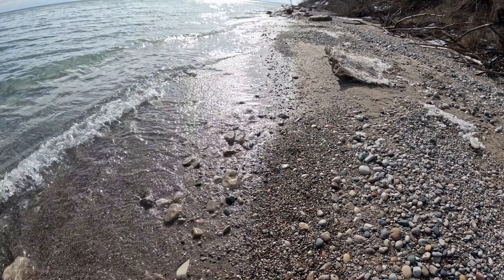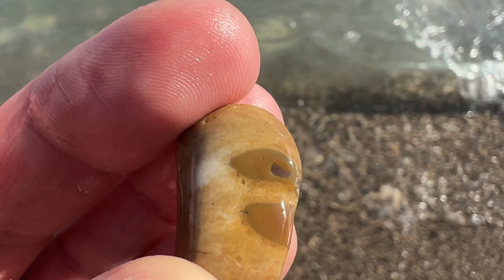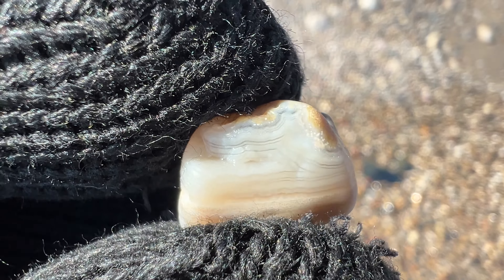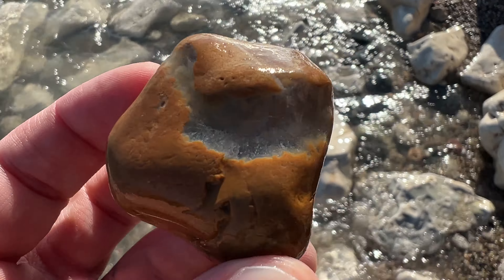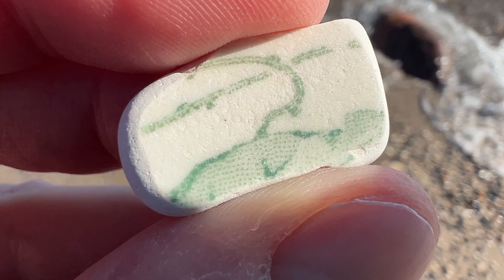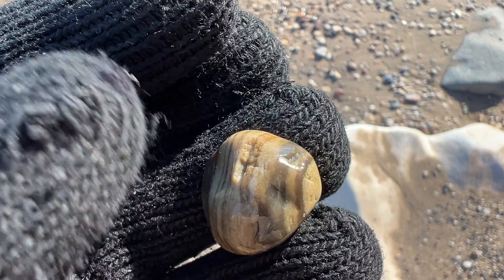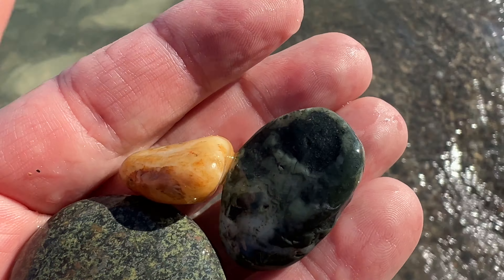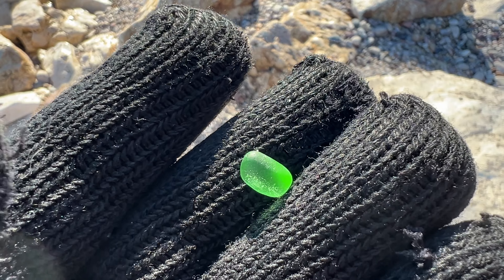Gemstones and other Treasures Hidden by the Winter Ice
What a beautiful 'winter' day on Lake Michigan.  We've had some unseasonal weather this year and trust me, we are taking full advantage of that.  We headed out to one of our favorite spots and found that the ice shelves were receding, leaving all the treasures behind for us to find.  With a little hard work, resulting in a sore back, we uncovered several gemstones, unique rocks, fossils, and beach glass.

Track: Tears Of Echoes by PineAppleMusic